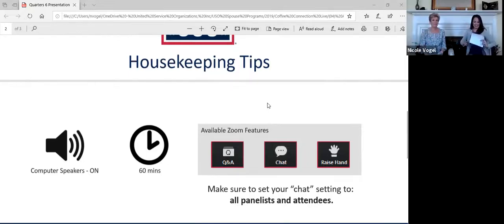Coffee at Quarters 6 | Coffee Connection Live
Join military spouses around the world and the USO as we have coffee at Quarters 6.

Learn more about the USO and its programs for military spouses

The USO strengthens America’s military service members by keeping them connected to family, home and country, throughout their service to the nation. Since 1941, the USO has been the nation’s leading military support organization serving the members of the U.S. military and their families. As a nonprofit organization that is not part of the federal government, the USO relies on the generosity of individual donors, organizations and corporations for support, and is powered by a family of volunteers to accomplish our mission of connection at over 250 locations around the world.